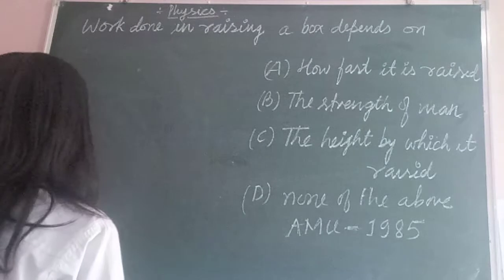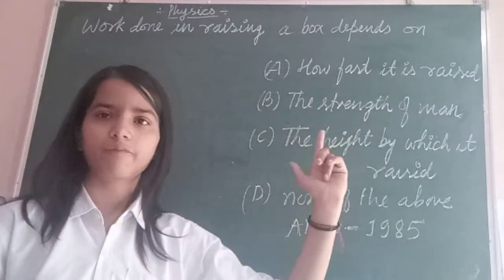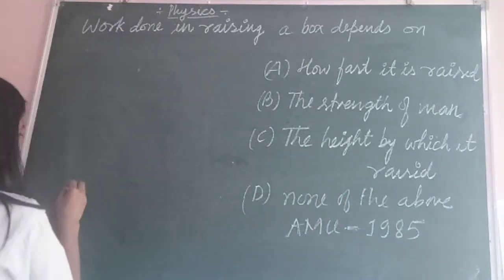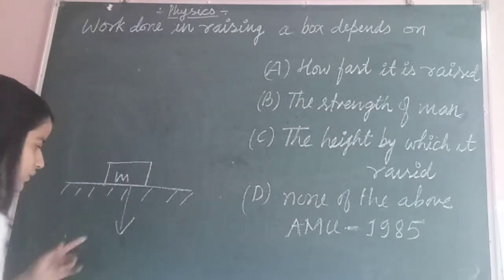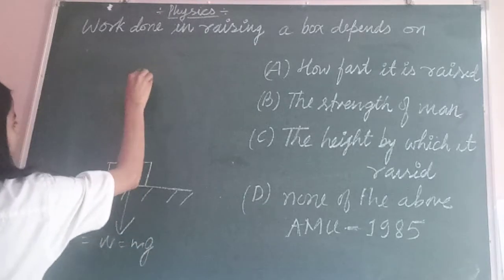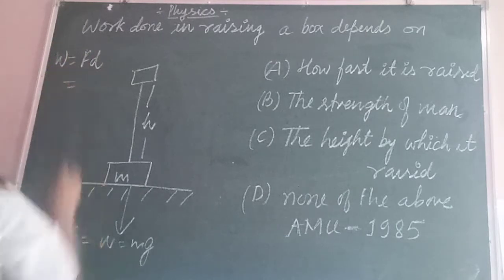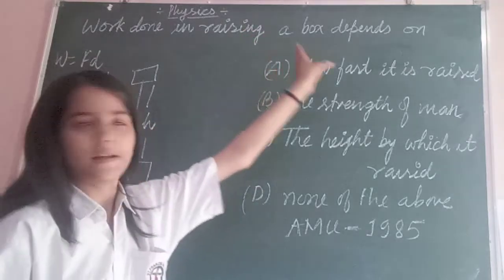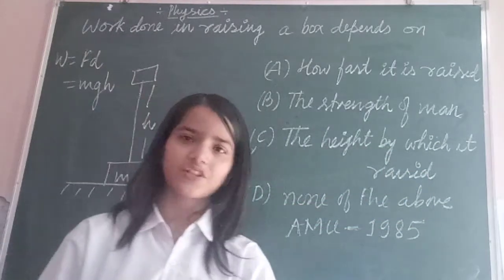work done in raising a box depends on | NEET Physics | Work Energy and Power | Kamana Pathak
JEE mains Physics
Pathak Classes